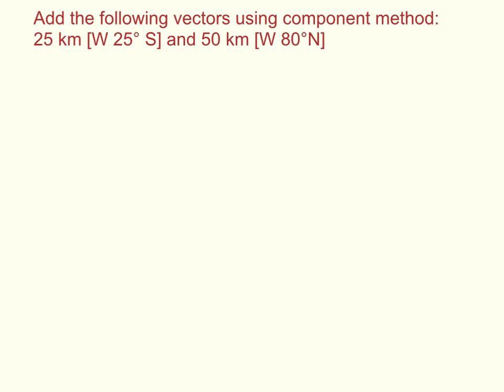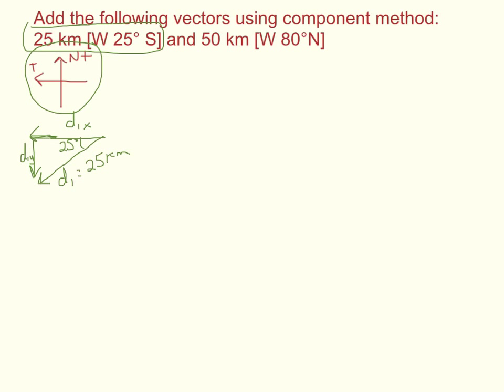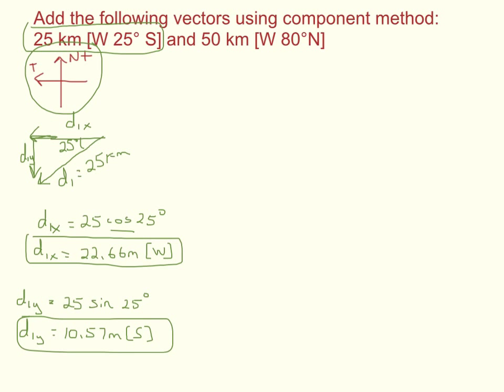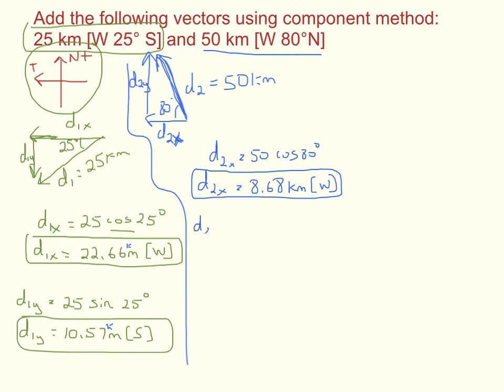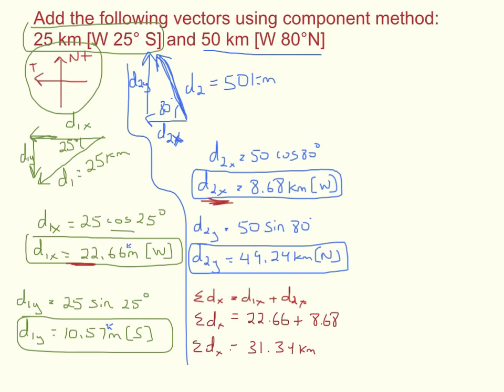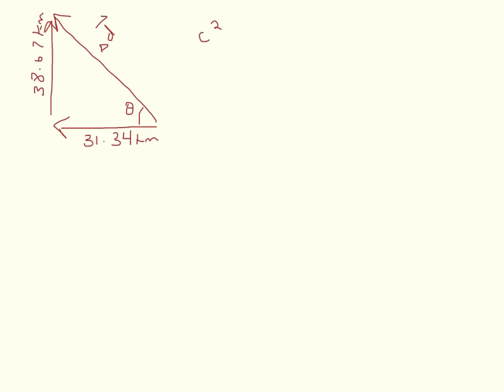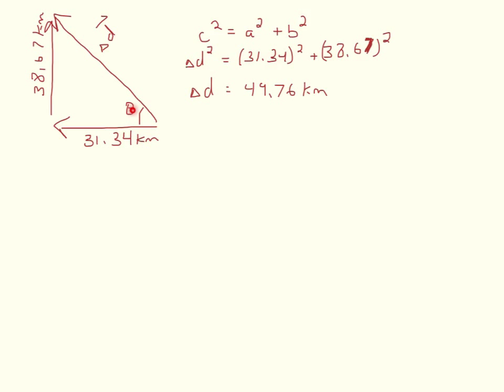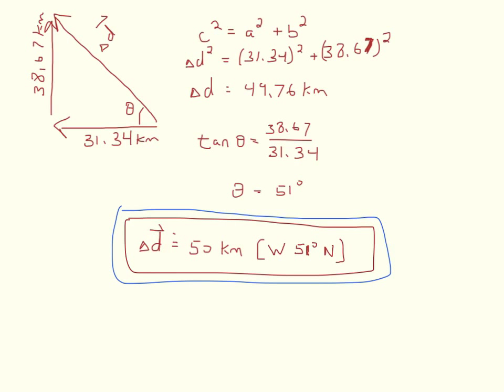1.2b Component Method example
A walkthrough of adding two vectors using the Component Method technique.